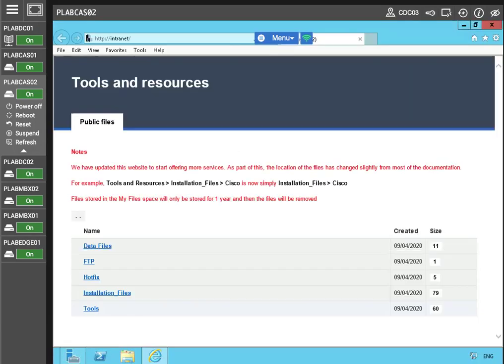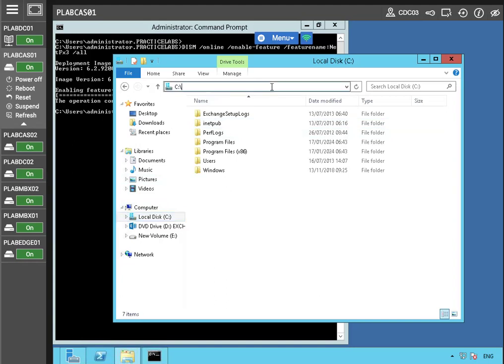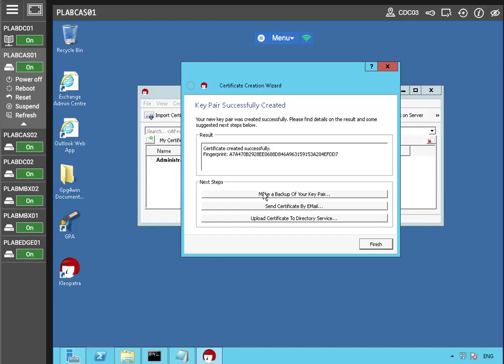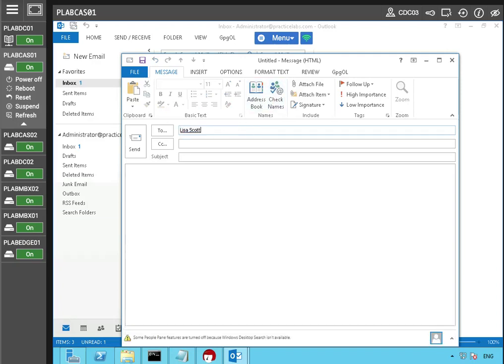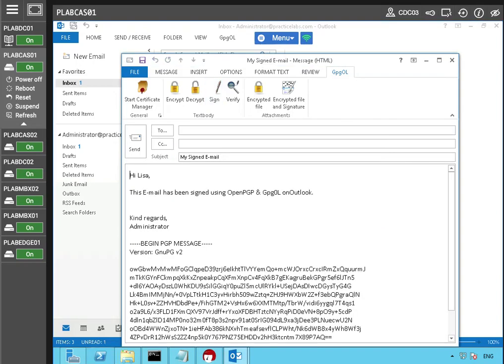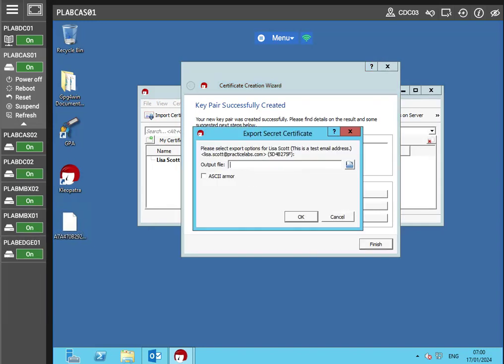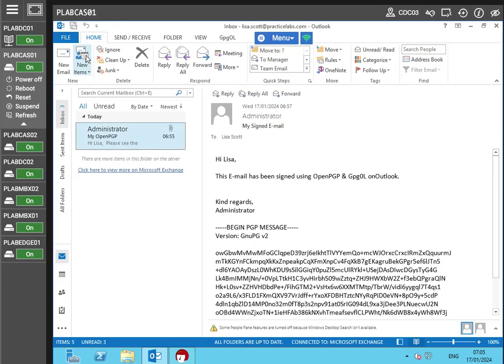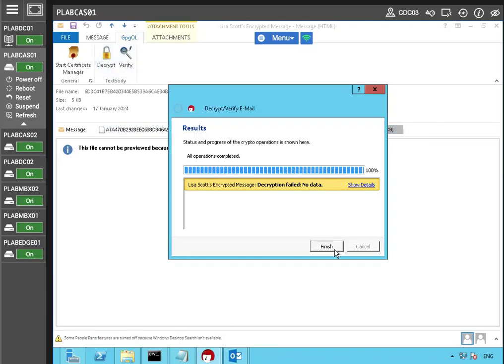Implement OpenPGP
I've demonstrated hands-on skills in the implementation of OpenPGP.

Here's a summary of the exercises covered:

Exercise 1 - Installation of OpenPGP:
Downloaded Gpg4Win and installed it.
Used PowerShell to set up shares for seamless integration.

Exercise 2 - OpenPGP Certificate Creation and Distribution:
Installed Gpg4win to create a secure certificate.
Conducted thorough certificate inspection.
Distributed public certificates for secure communication.

Exercise 3 - OpenPGP Signing and Importation:
Signed emails for authenticity.
Imported public certificates to establish trust.

Exercise 4 - OpenPGP Verification, Encryption and Decryption:
Verified and decrypted received emails using OpenPGP.
Implemented cryptographic techniques for secure communication.

Skills and Tools Used:
Utilized OpenPGP for secure email communication.
Employed Kleopatra and Outlook for key management.

Objectives Covered:
Integrated and troubleshooted advanced authentication and authorization technologies.
Implemented cryptographic techniques for enhanced security.

Through these exercises, I've showcased proficiency in advanced authentication, authorization, and cryptographic techniques, aligning with enterprise security objectives.